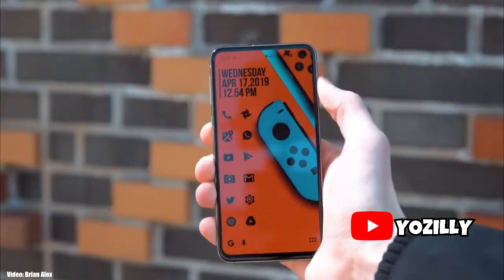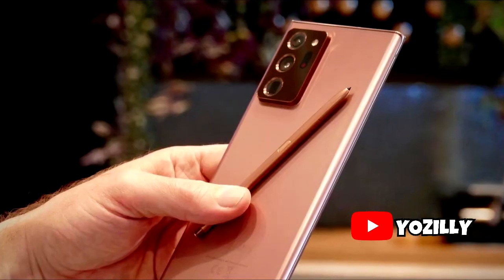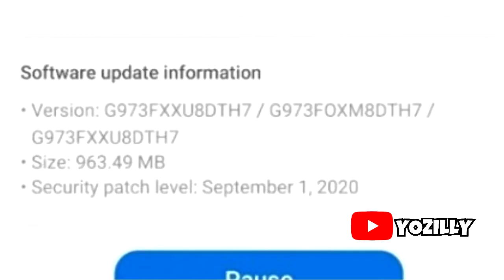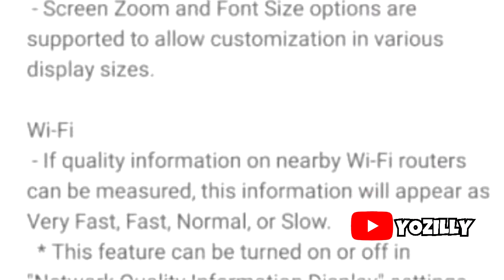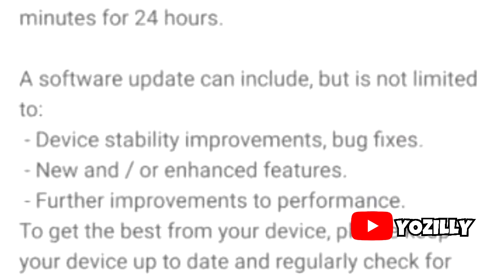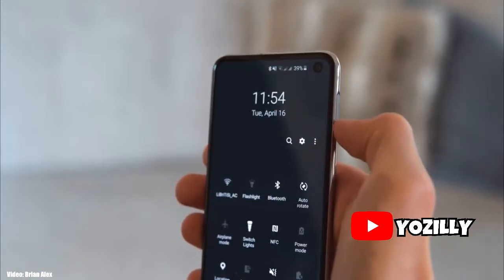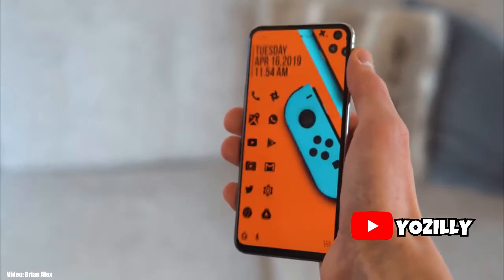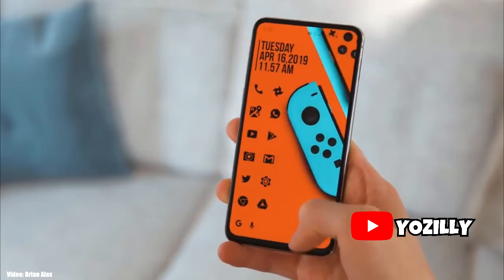Samsung Galaxy S10e Official ONE UI 2.5 Update